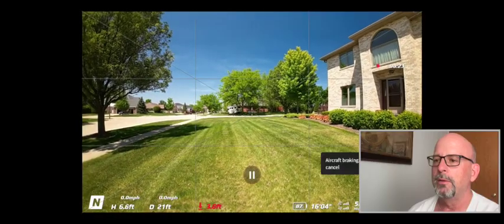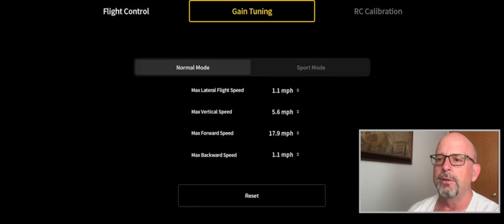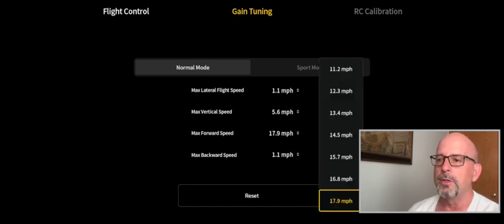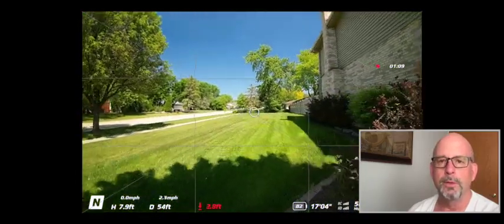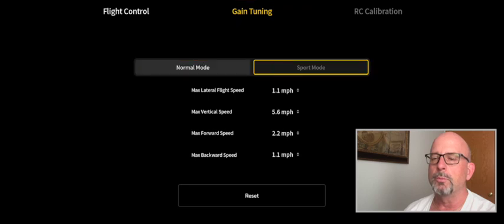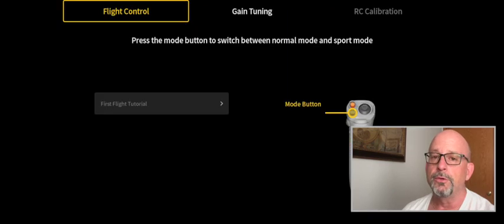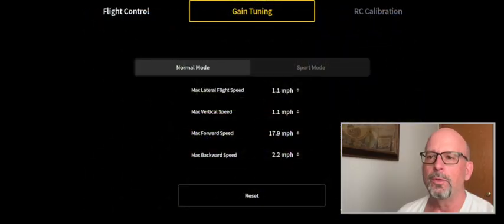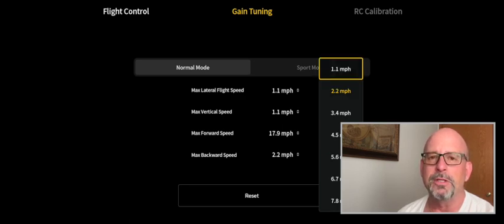Reset the maximum speed of the DJI Avata using the RC Motion Controller 2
You can set the maximum speed of the DJI Avata  in both Normal and Sport modes with the RC Motion Controller 2 in a few simple steps.

RC Motion 2
ND Filters